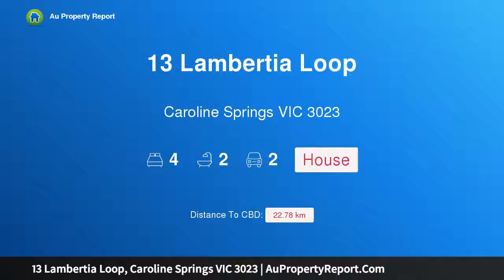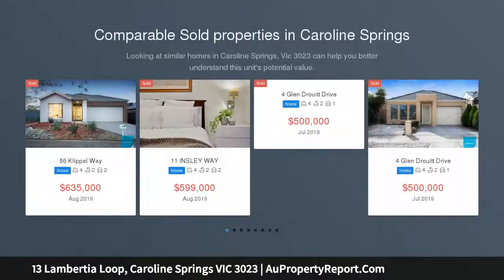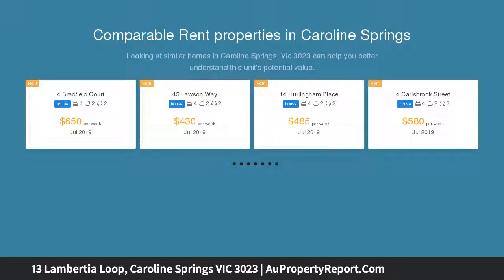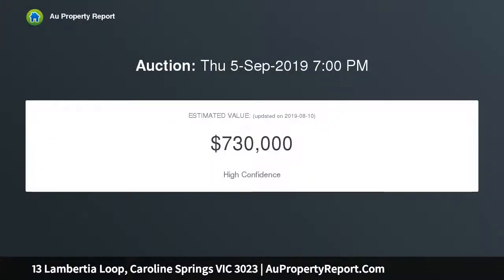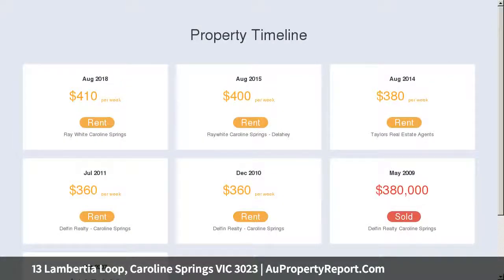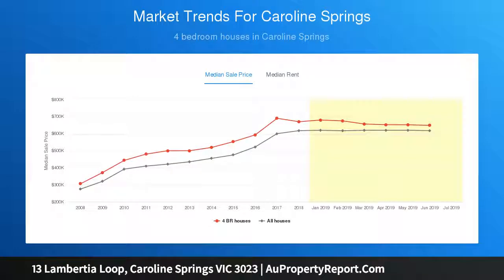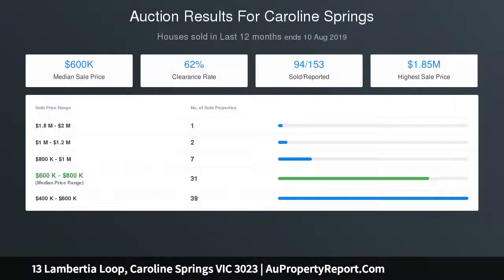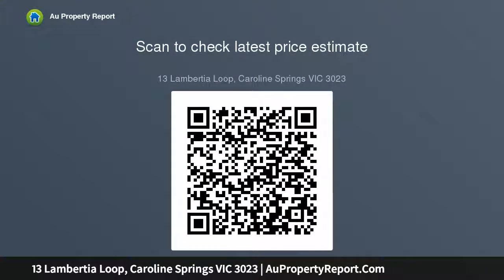13 Lambertia Loop, Caroline Springs VIC 3023 | AuPropertyReport.Com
13 Lambertia Loop, Caroline Springs VIC 3023
Property Type: house
Bedrooms: 4
Bathrooms: 4
Car Space: 2
Family home in a convenient location